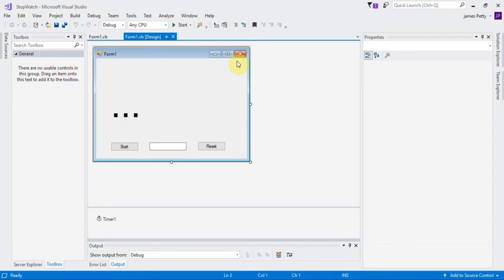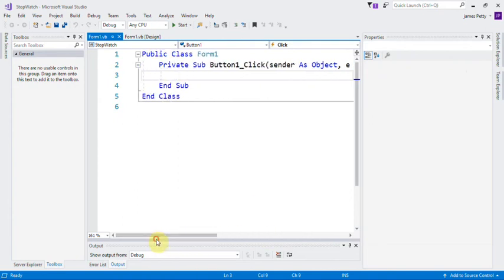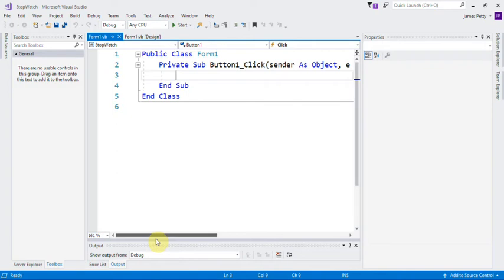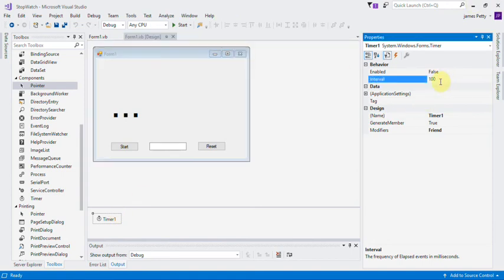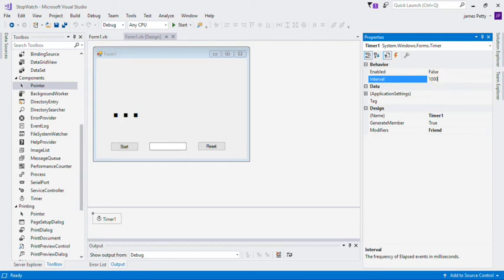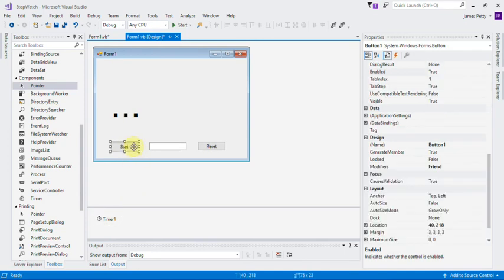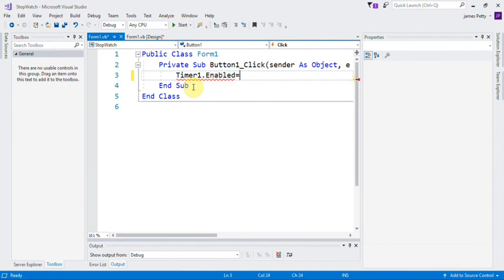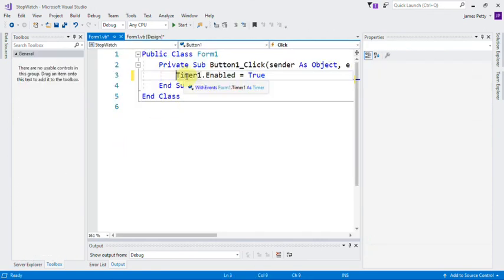Visual Basic Tutorial 14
Visual Basic Tutorial 14 discussing events